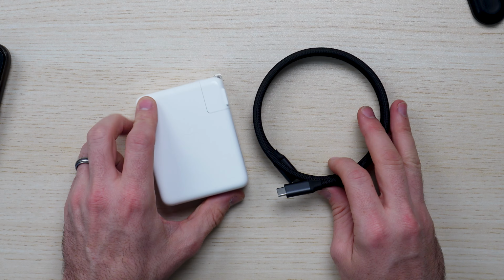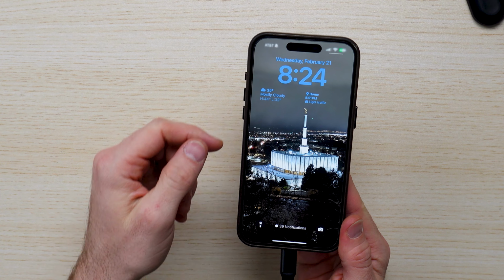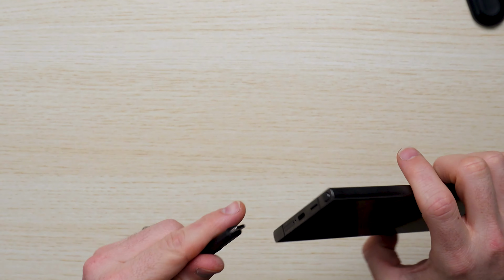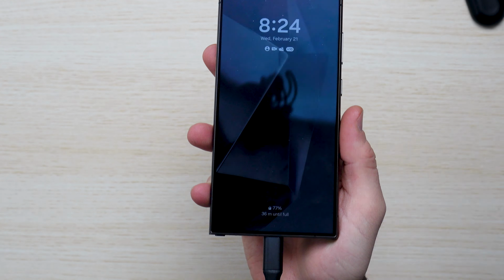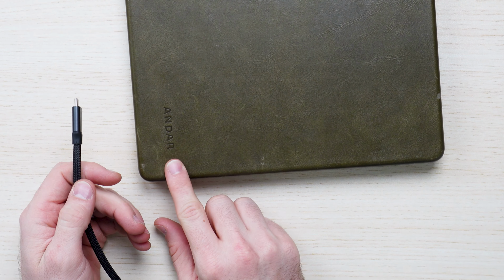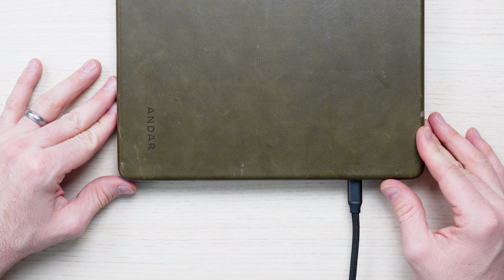Magtame O-MagCable 240W USB-C Charging Cable